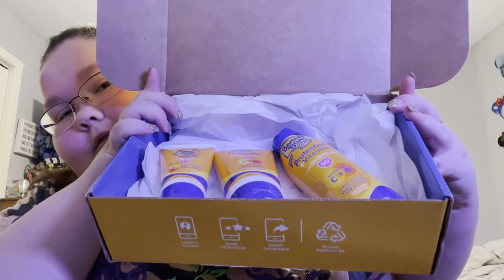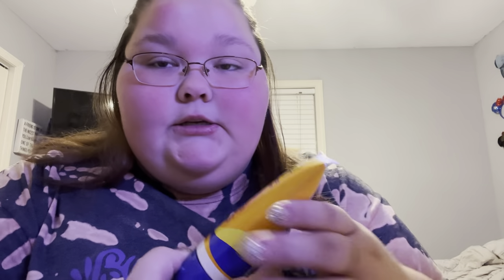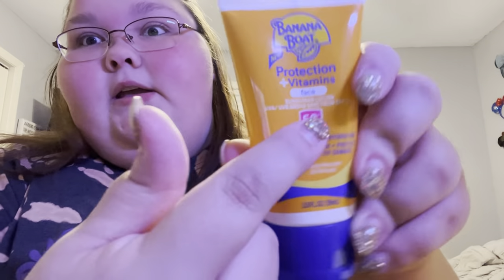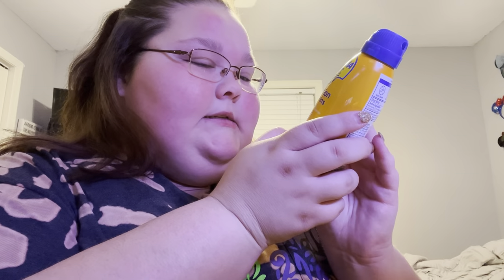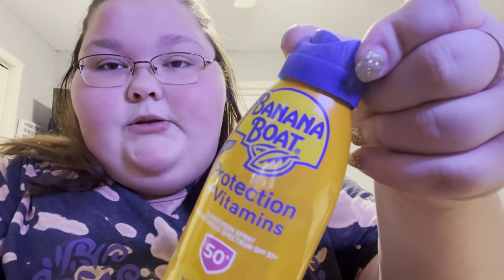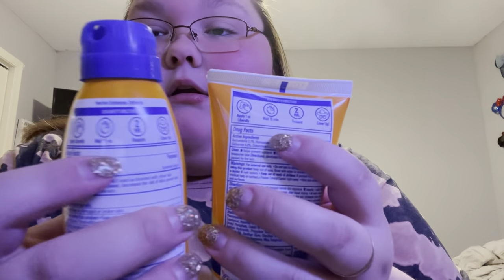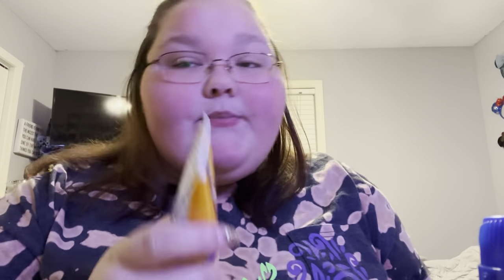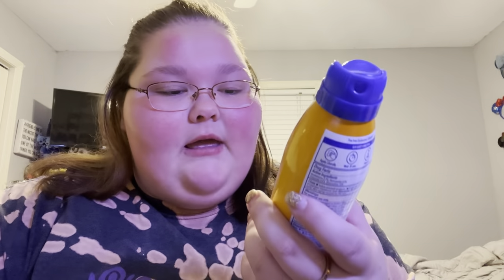Banana Boat Sunscreen Review!